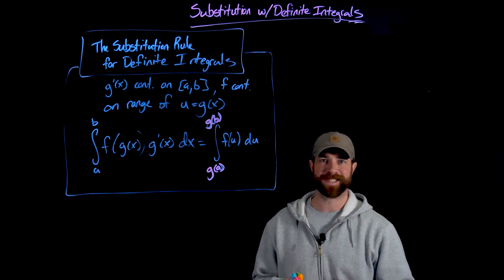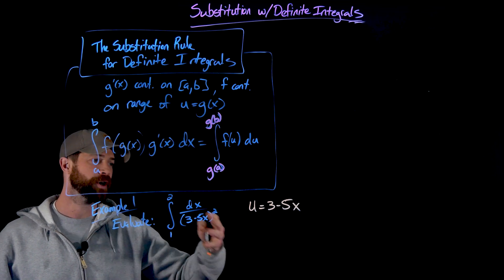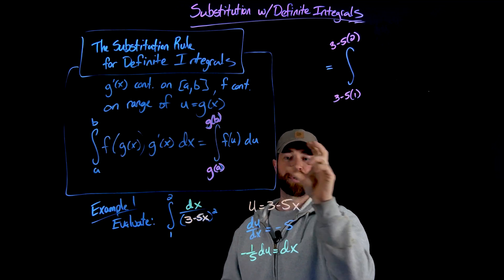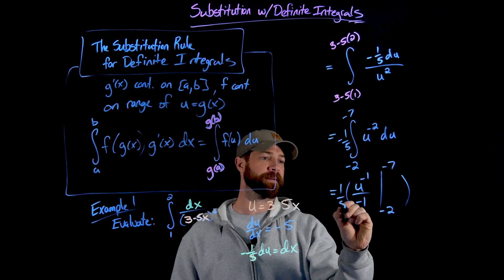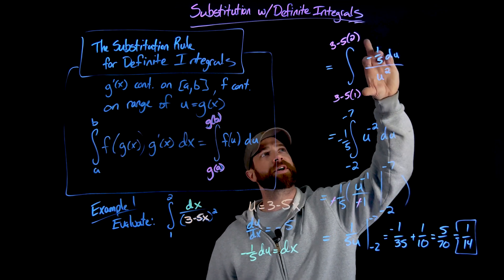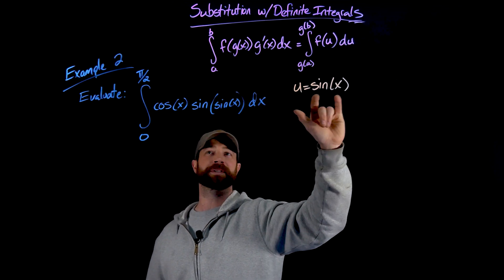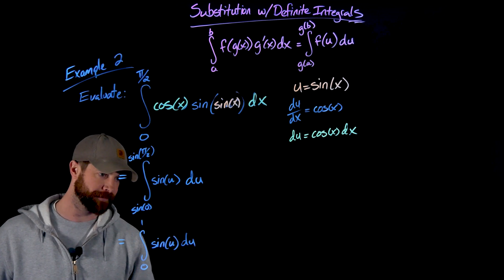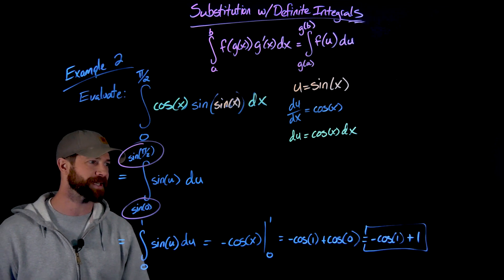Substitution with Definite Integrals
0:00 - Introduction
0:50 - Example 1
5:31 - Example 2